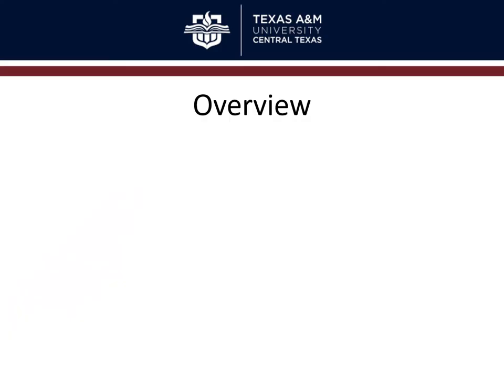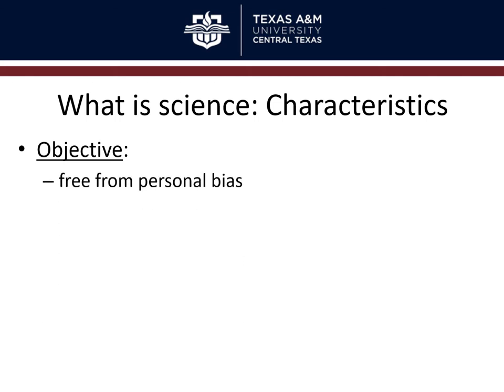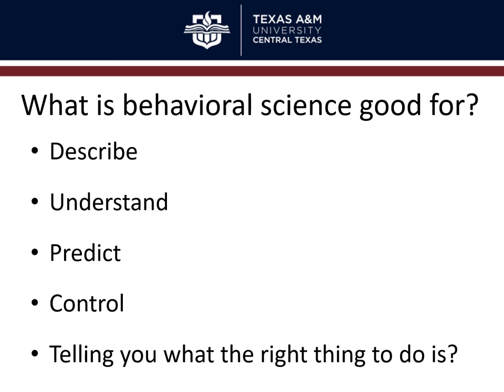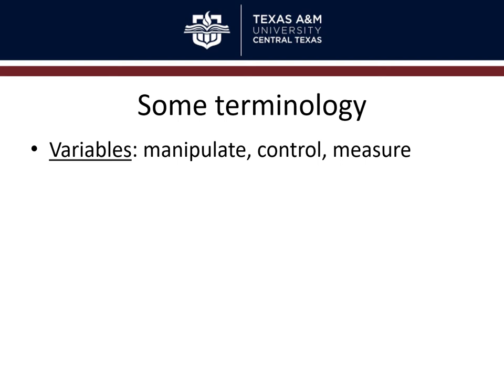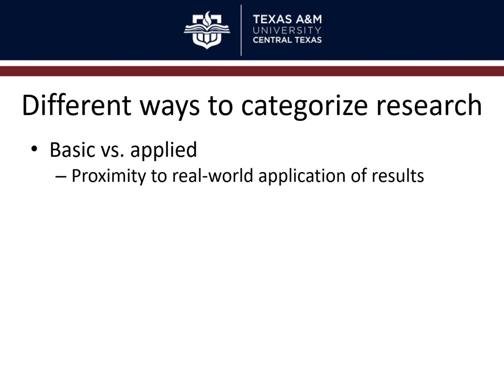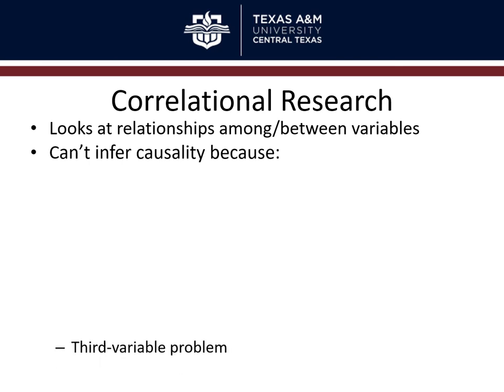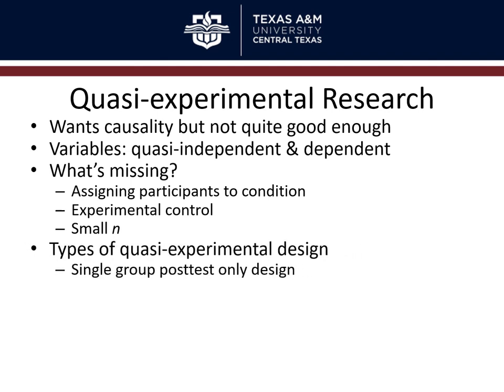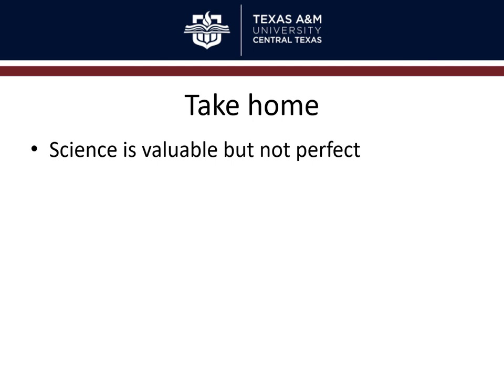Intro to Behavioral Science narrated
Introduction to behavioral science